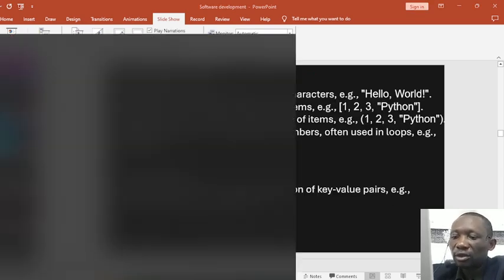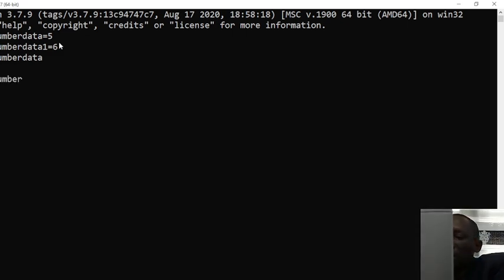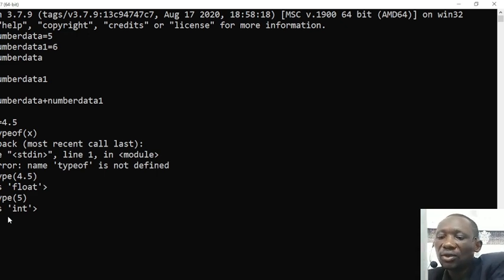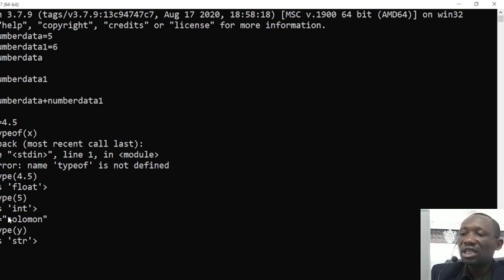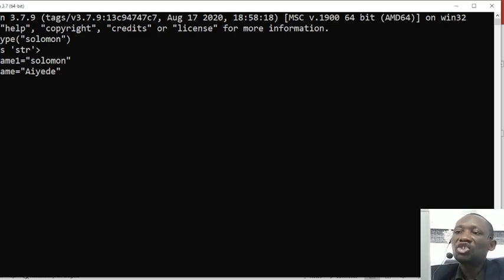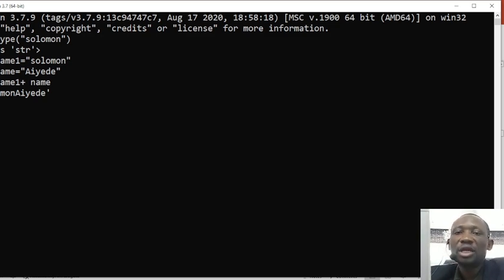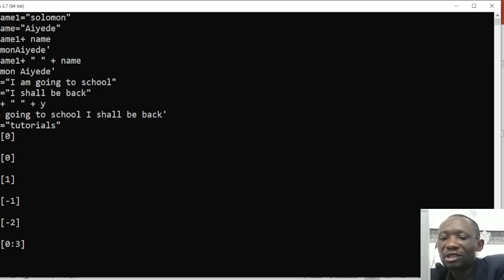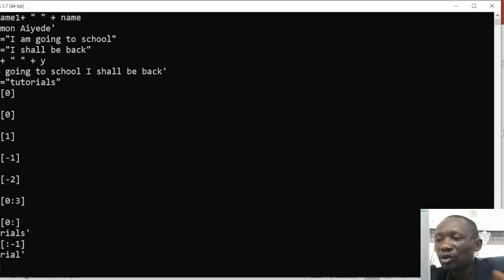Understanding Python Data types part 2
Python has various built-in data types that are used to store and manipulate data. In this video, I talked about Strings and numbers.
Integers (int): Whole numbers without a decimal point, e.g., 5, -10.
Strings (str): Sequences of characters enclosed in single or double quotes, e.g., "hello", 'world'.
These data types allow Python to handle a wide range of computational tasks, from simple arithmetic to complex data manipulation.